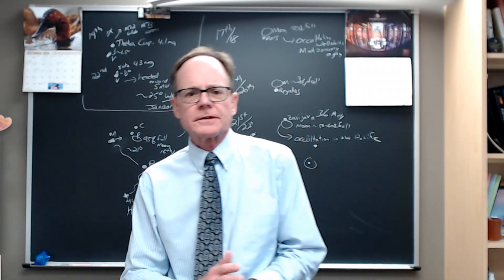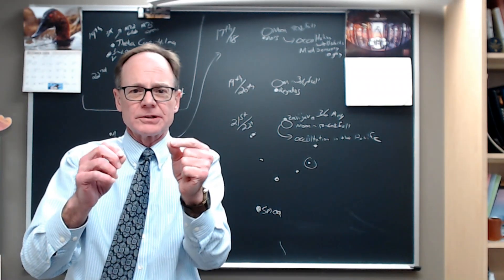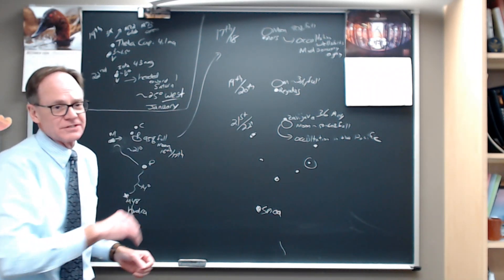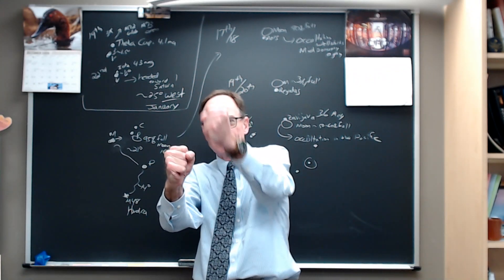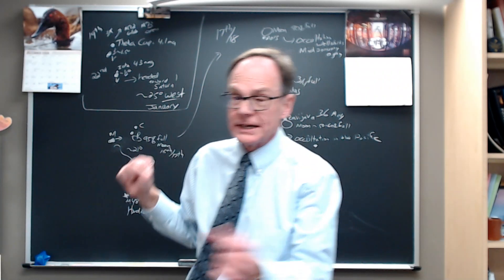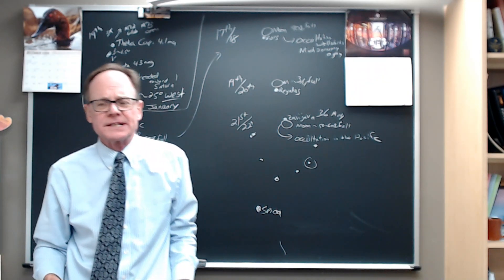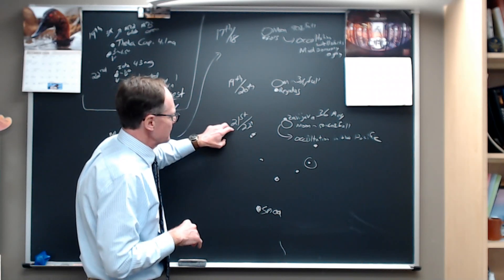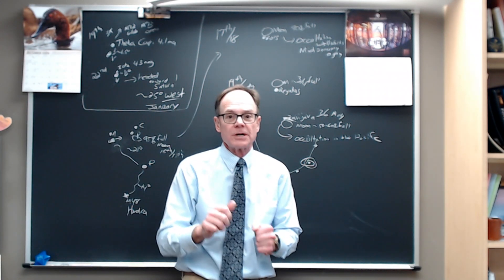Night Sky for Week of December 16, 2024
Venus passes Theta and Iota Capricorni. Observe star clusters M72, M73 and M48. The Moon skims past Pollux, Mars, Regulus and Zavijava.